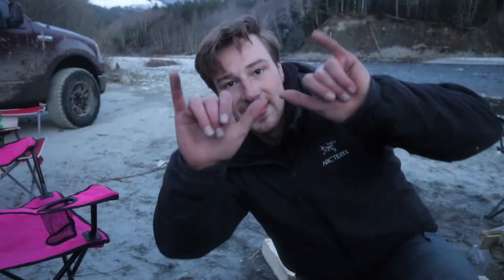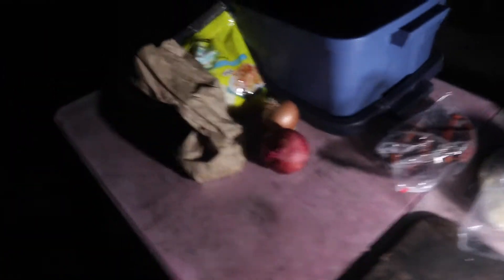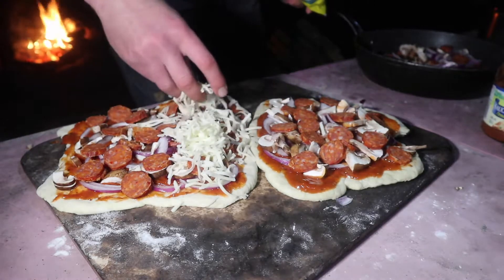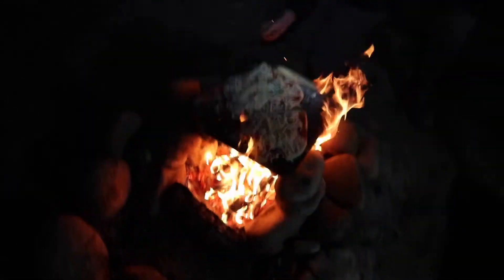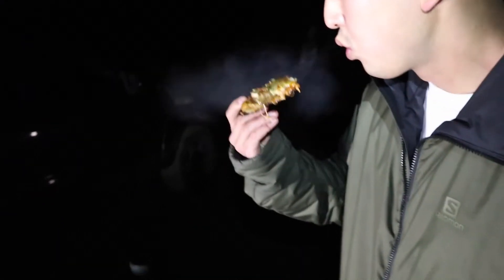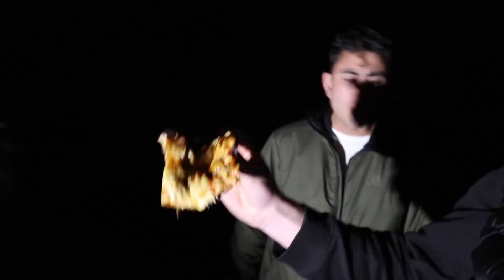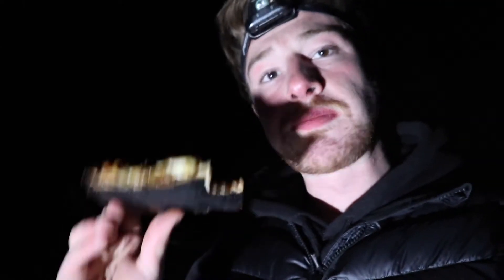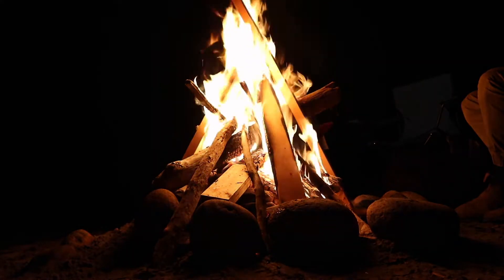Camp & Cook: Stone Oven Pizza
Kaito and I get a surprise visitor!
Follow along on our Pizza adventure...

Comment your favourite camping recipes below to be featured!